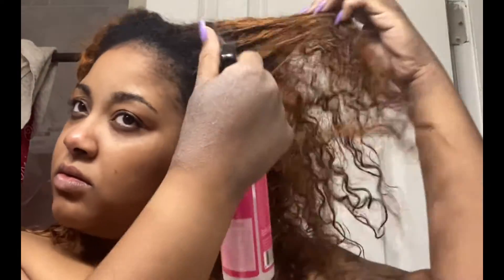WASH N GO USING GOT 2 B BE TWISTED CURL REVIER CREAM & AIR DRY FOAM 10/10 *love it *